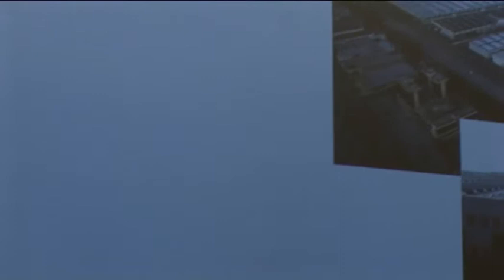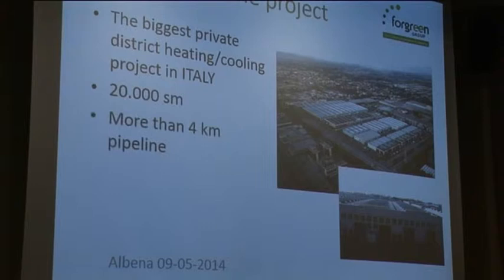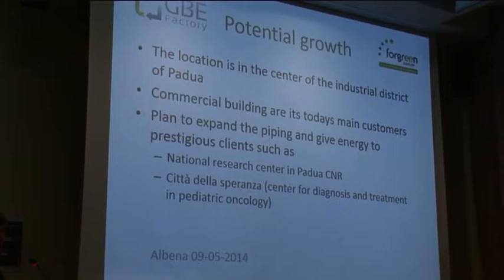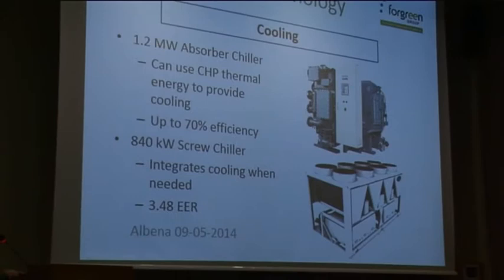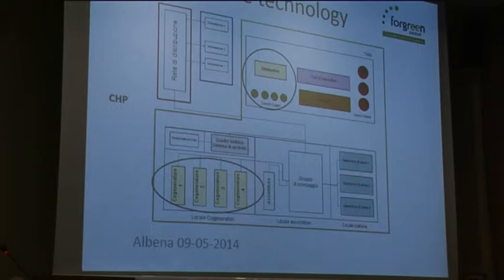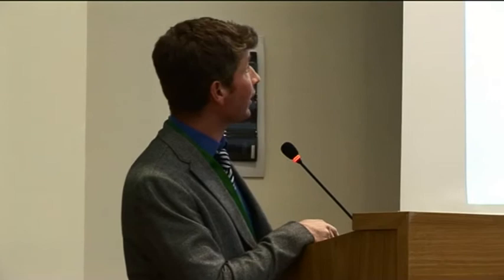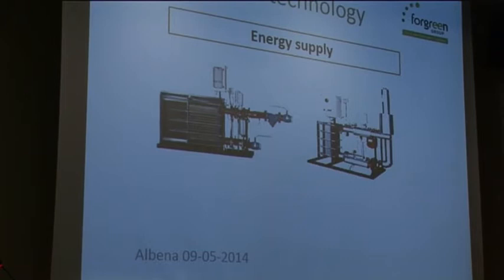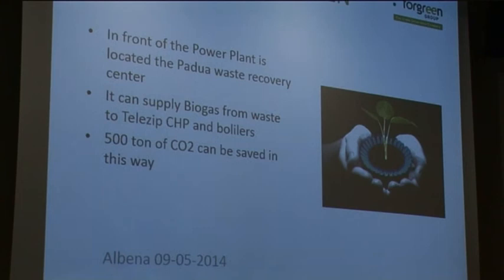Commercial district heating and cooling: Telezip - high technology with conventional fuel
Presented by Ing. Alessandro Fattini del Grande, Energy Manager at Forgreen Group, on the Conference Enterprises for Green Tourism Development in Albena, Bulgaria on the 9th May 2014